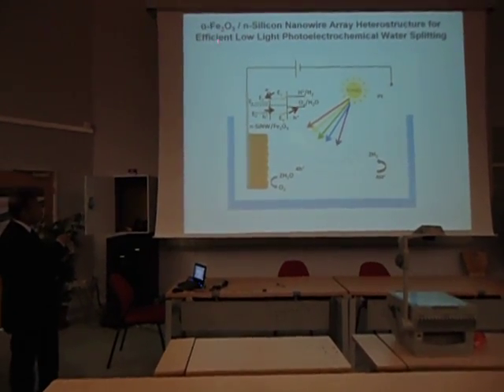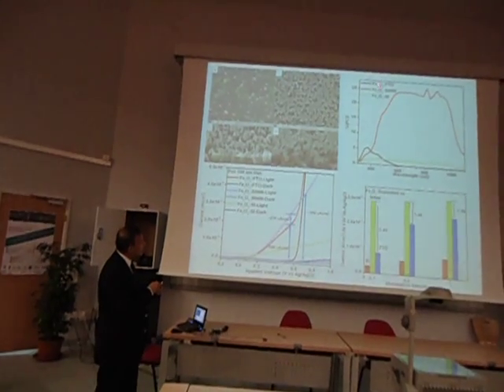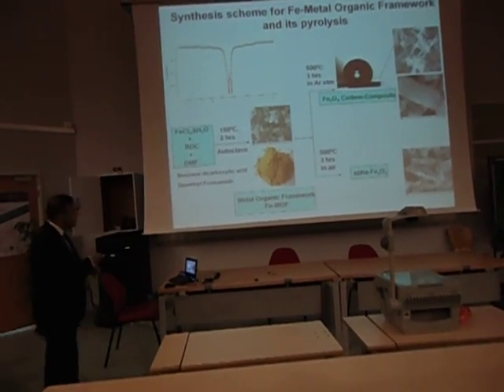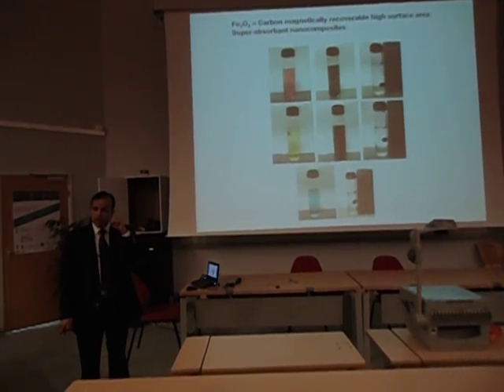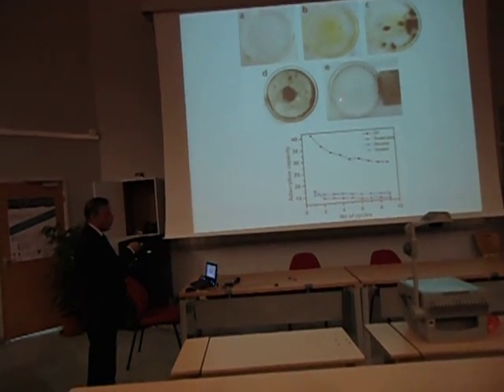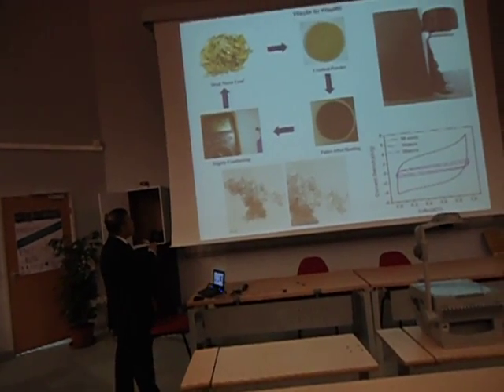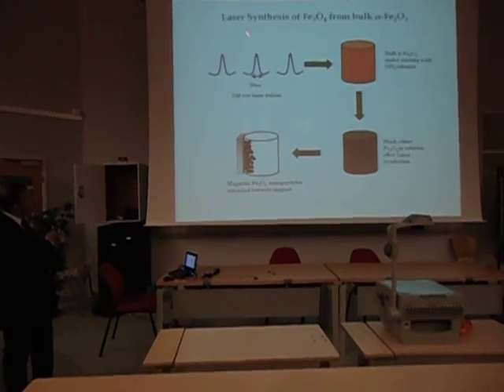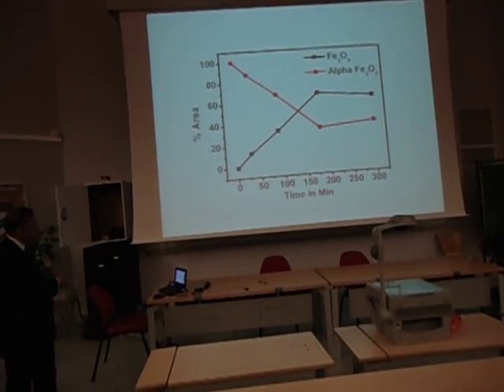Ogale GFMS Rouen Talk part 2.AVI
New Functional Materials and Novel Morphologies forEnergy and Environment Applications
Satishchandra Ogale Talk at Rouen Conference, 23 May 2012